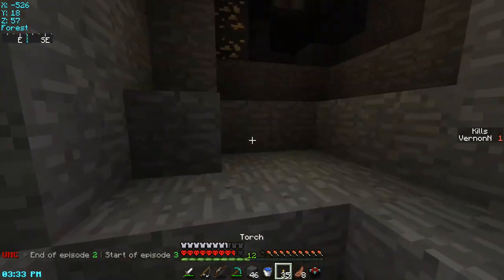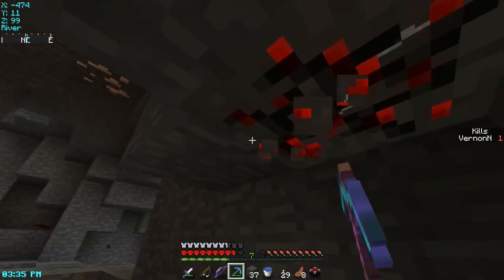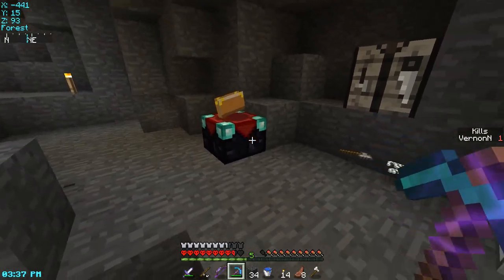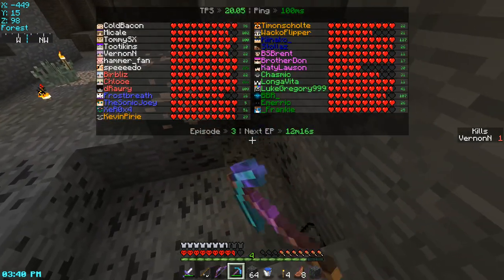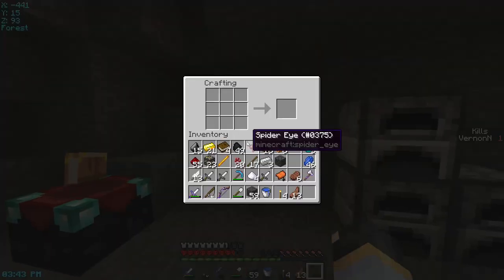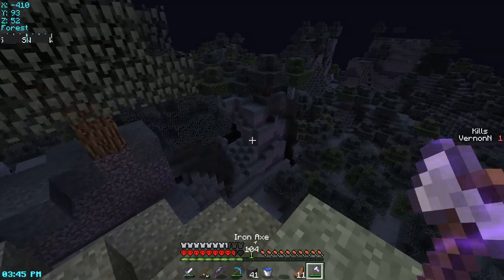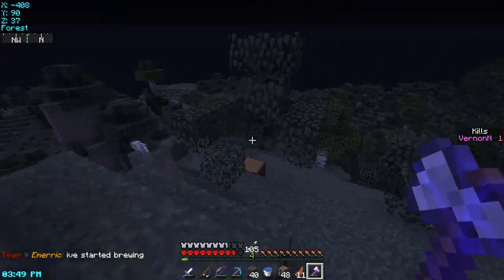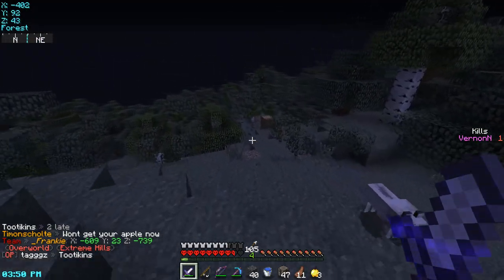Clutz in a Cave (To The End S19 #3)